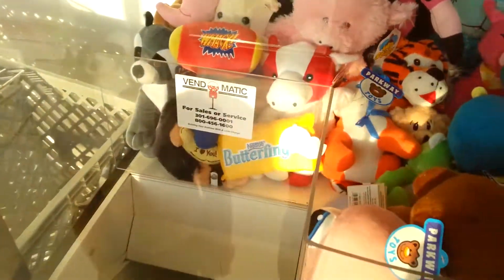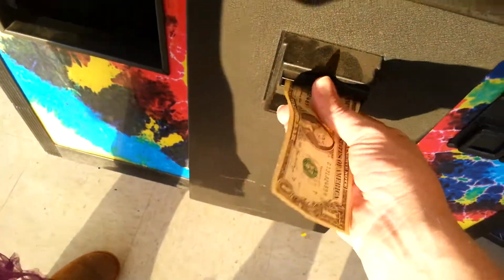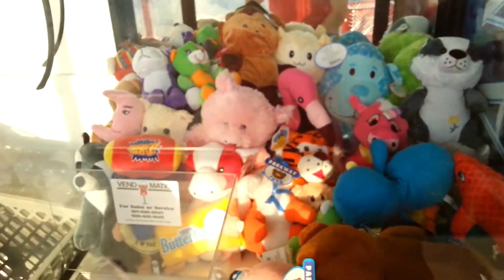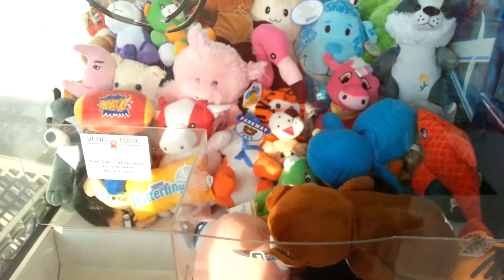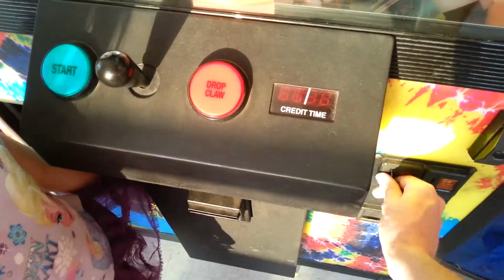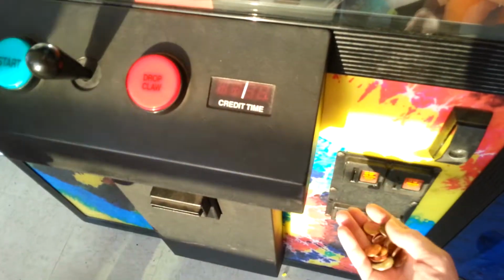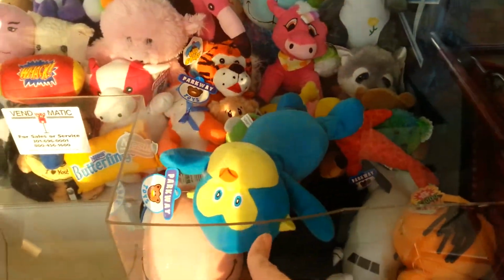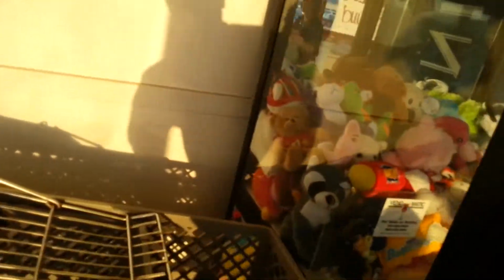TOY SHOP Claw Machine Tryout & WIN At Ollie's Bargain Outlet FREEZE Skill Crane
Thanks for scoping out the vid! Every little bit helps.Have a great day & good luck at the claw :)